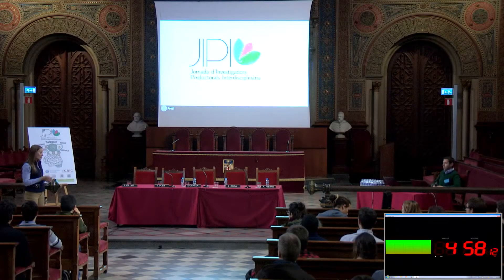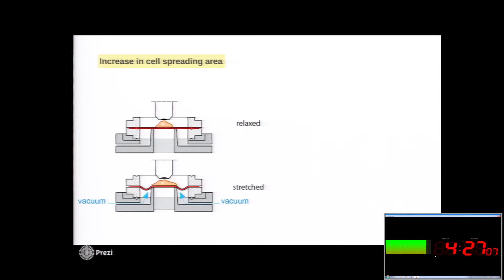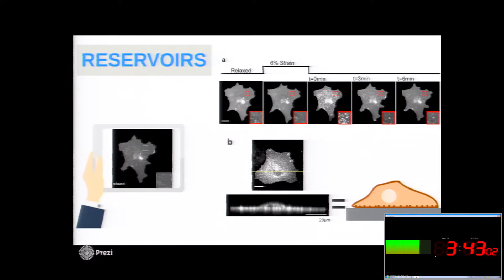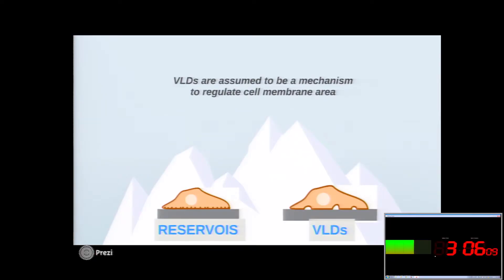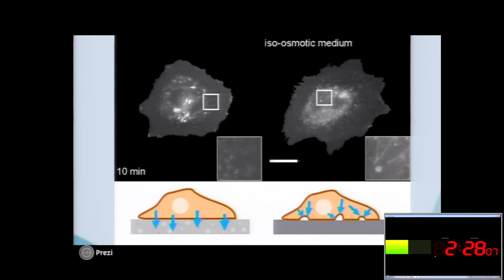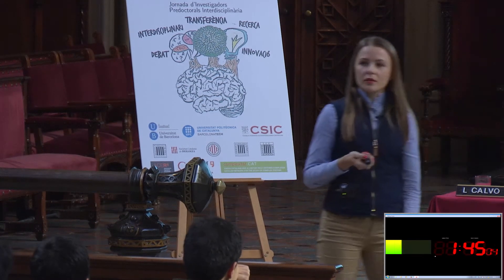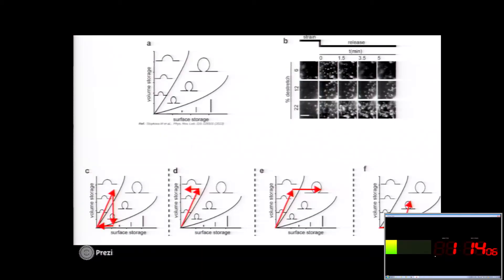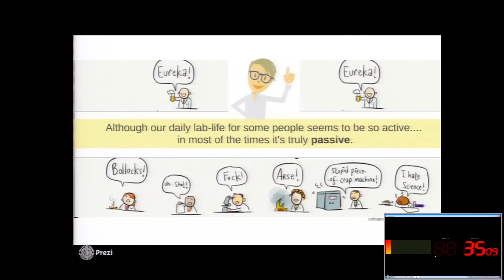Physical principles of membrane remodelling during cell mechanoadaptation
by Anita Kosmalska

3a JIPI
Session I. BioTrek: Biology meets technology
Biological sciences